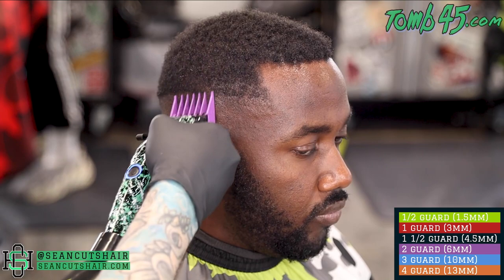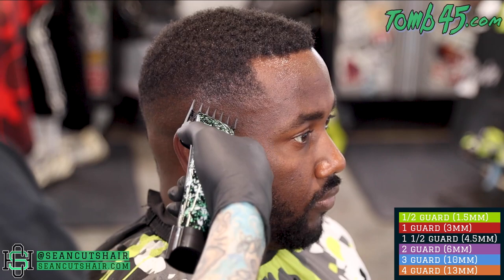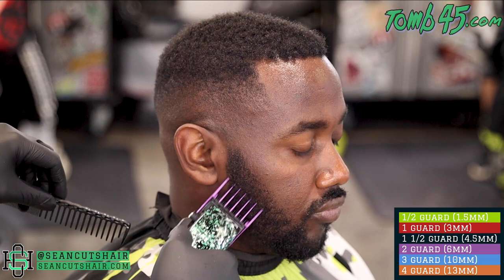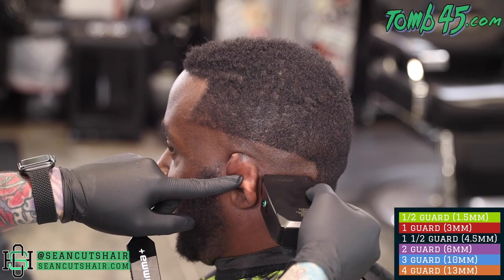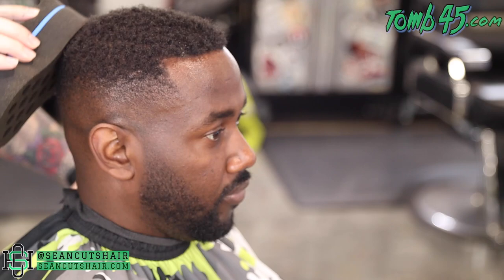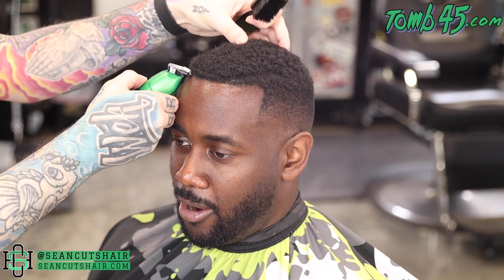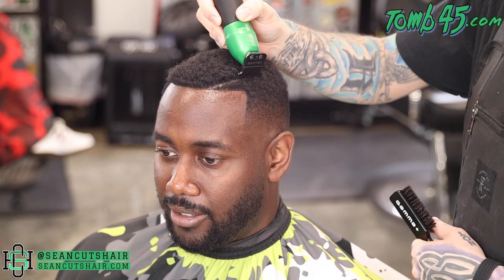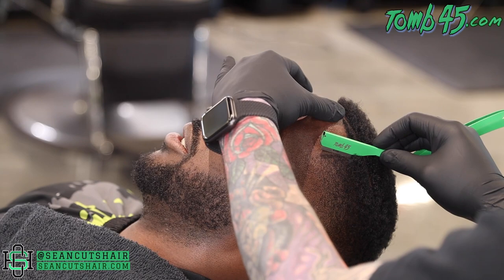HIGH FADE W/ PART AND ENHANCEMENTS | Hair Tutorial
Gammaplusna.com - - - Stylecraftus.com

Tools used - Gamma XErgo, BlackFX Babyliss Clipper, Pattycuts Babyliss FX Trimmer, Gamma Wireless Prodigy Shaver, Gamma UNO Shaver, Andis Slimline Pro, Stylecraft Rebel, Stylecraft Mythic. Klutch enhancement card, Beam Team XL, Tomb45 No drip, Tomb45 Power Mat, Tomb45 Powerclips.